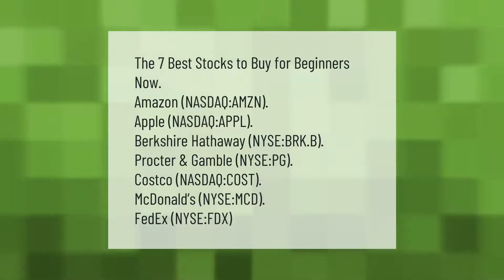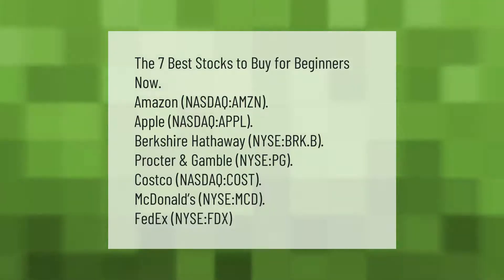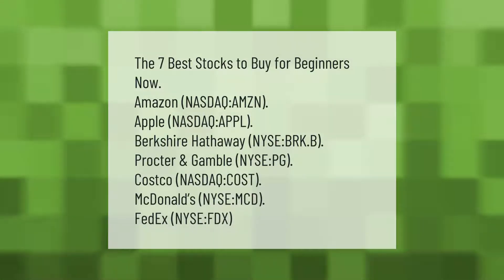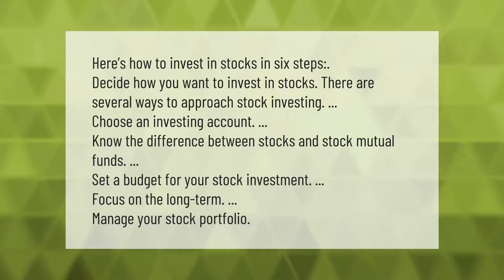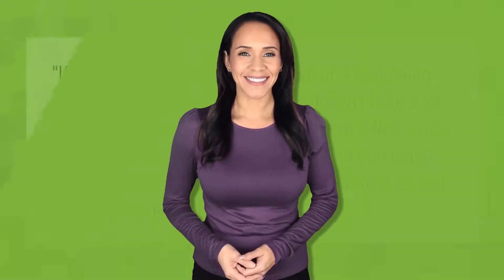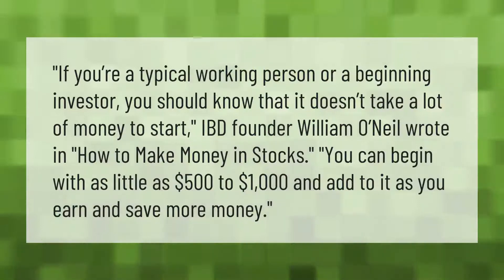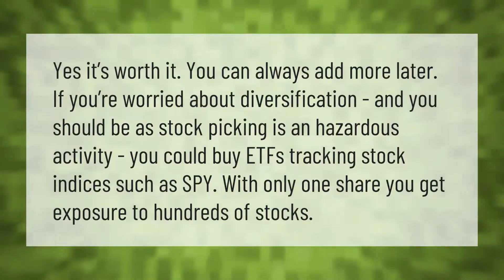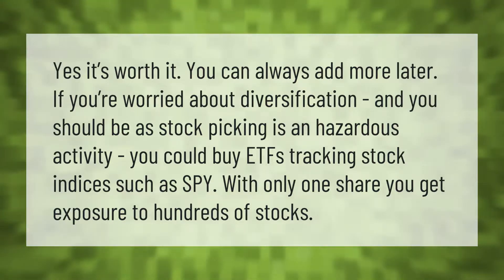What are the best stocks to buy for beginners?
00:00 - What are the best stocks to buy for beginners?
00:51 - How do I begin investing in stocks?
01:24 - How much money should I put in stocks?
01:53 - Is it worth buying just one share?
02:22 - How do you know what stock to buy?

Laura S. Harris (2021, April 1.) What are the best stocks to buy for beginners?
    AskAbout.video/articles/What-are-the-best-stocks-to-buy-for-beginners-207688